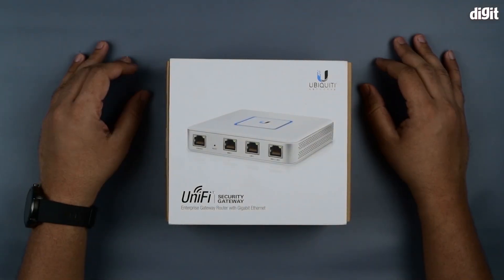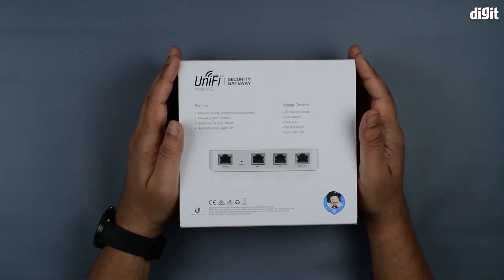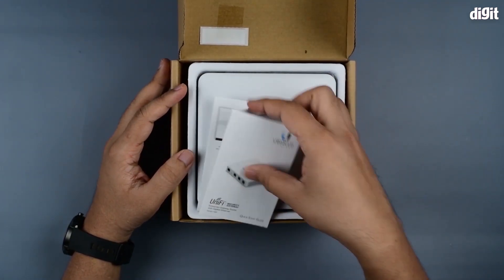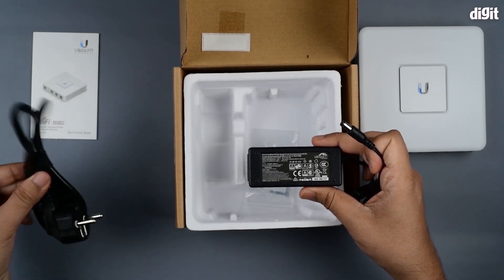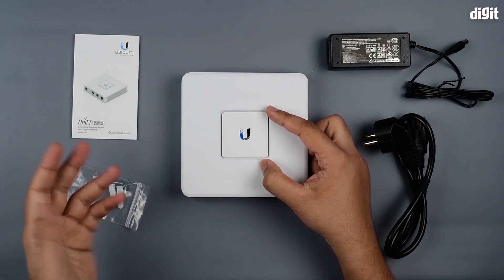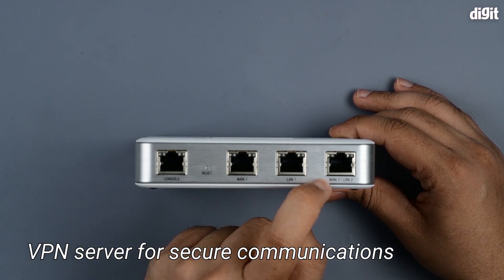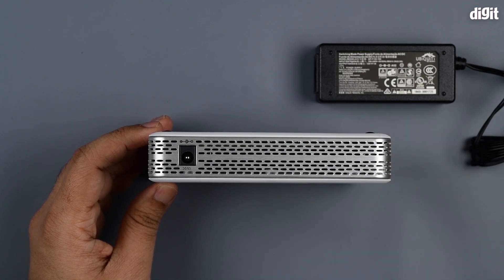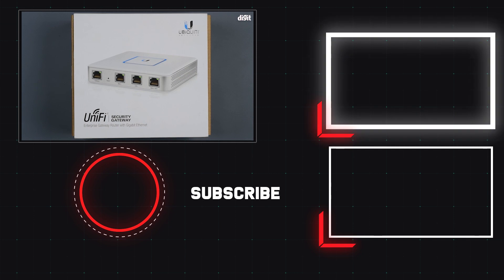Ubiquiti Networks UniFi Enterprise Gateway Router With Gigabit Ethernet Unboxing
Here is our Ubiquiti Networks UniFi Enterprise Gateway Router With Gigabit Ethernet Unboxing:

Key features of the Ubiquiti Networks UniFi Enterprise Gateway Router With Gigabit Ethernet:
- Integration with UniFi Controller The UniFi Controller software conducts device discovery, provisioning, and management of the UniFi Security Gateway and other UniFi devices through a single, centralized interface.
- Powerful Firewall Performance The UniFi Security Gateway offers advanced firewall policies to protect your network and its data.
- Convenient VLAN Support The UniFi Security Gateway can create virtual network segments for security and network traffic management.
- VPN Server for Secure Communications A site-to-site VPN secures and encrypts private data communications traveling over the Internet.
- QoS for Enterprise VoIP Top QoS priority is assigned to voice/video call traffic for clear calls and lag-free, video streaming.

Buy or check the latest price of the Ubiquiti Networks UniFi Enterprise Gateway Router With Gigabit Ethernet: